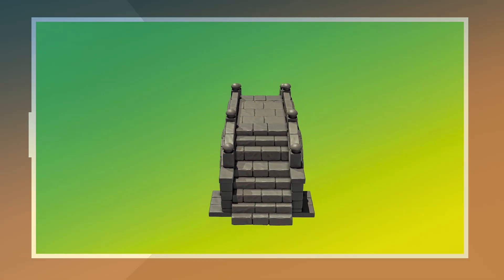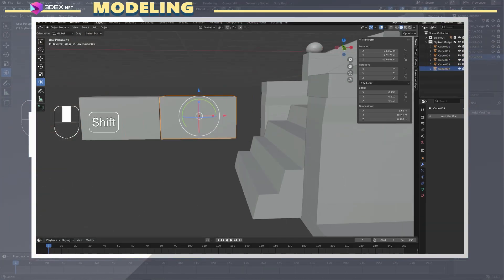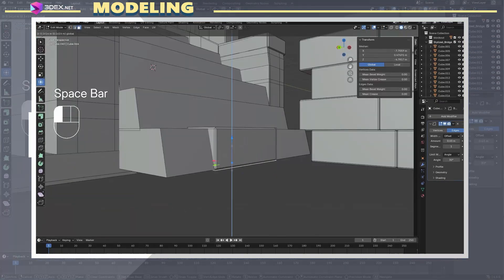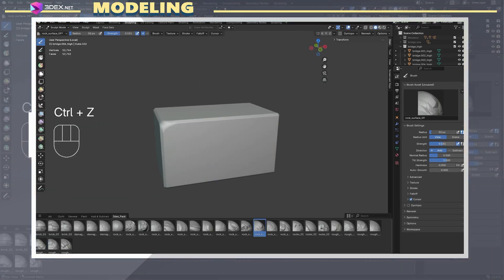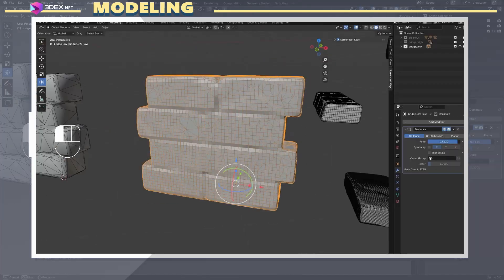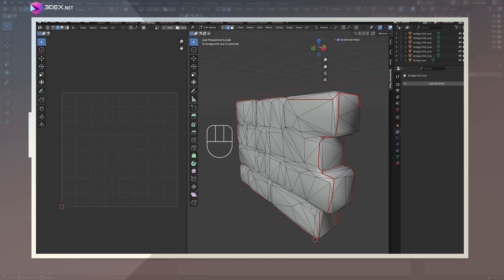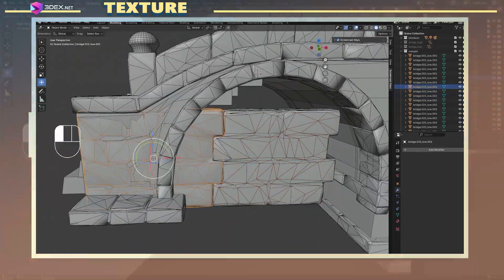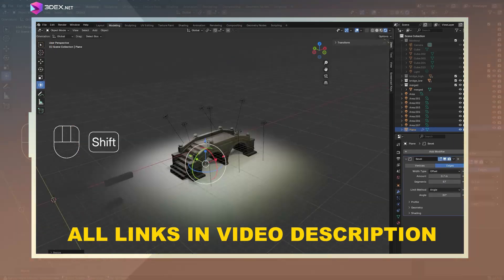From Blockout to Render – Making a Stylized Bridge in Blender 4.5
In this video, I’ll walk you through the complete process of creating a stylized bridge using Blender 4.5 for modeling, sculpting, and UV mapping, and then moving into Substance Painter for texturing. We’ll wrap things up by returning to Blender for a simple lighting setup and final render.

👉 Whether you're new to stylized modeling or looking to improve your workflow, this video breaks down each step:

_Blockout creation and planning modular pieces
_Sculpting stylized details using Blender’s brushes (and my custom stylized rock brushes – linked above!)
_Creating low poly models through decimation
_Efficient UV unwrapping and packing
_Texturing with a custom stylized smart material in Substance Painter
_Final assembly and rendering in Blender

You'll also get some real-world insights into why certain workflow decisions were made, including when to remake low poly meshes and how to avoid baking artifacts.